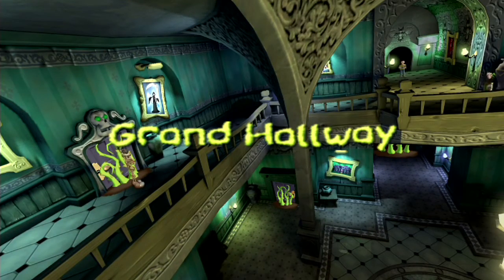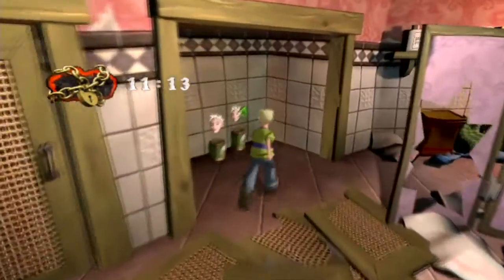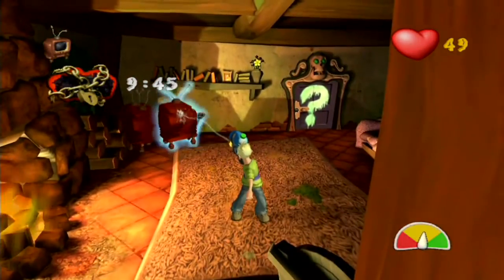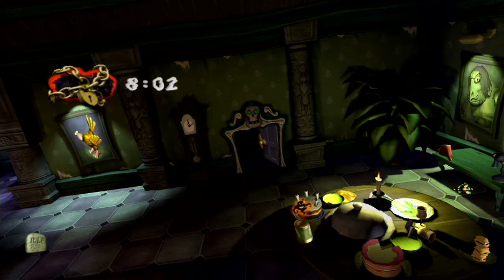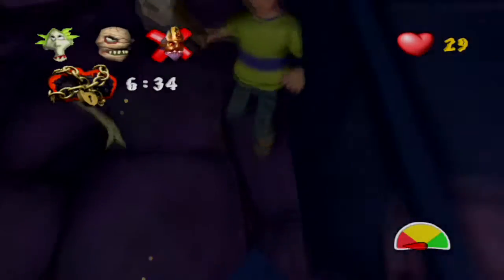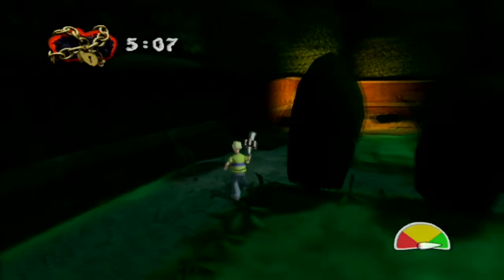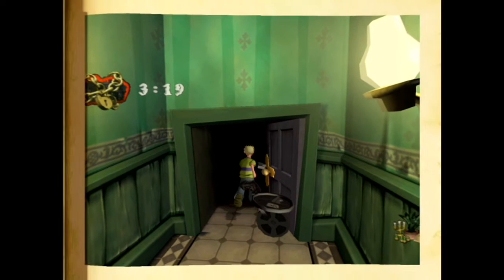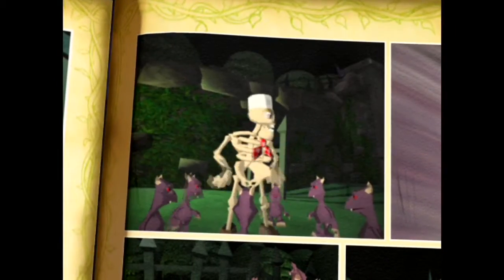A-Frightened About Nothing | Grabbed by the Ghoulies 16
Game: Grabbed by the Ghoulies

We have reached the last leg of the game. What will happen next as we traverse through the mansion to save those who are trapped inside. Honestly, I want to keep the guy who is in the laundry room trapped. The end game is almost here. Nothing to be a-frightened about!

Grabbed by the Ghoulies is an action-adventure game where you take the role of Cooper, a young man who seeks to rescue his girlfriend from The Baron. To do so, you must explore the mansion, battle against monsters, and face great peril. In the process, Cooper realizes that others are in need of rescue and with the help of the employees of the manor he just might save the day.